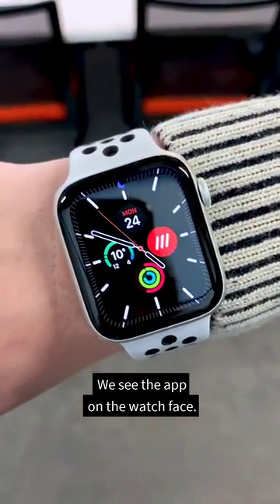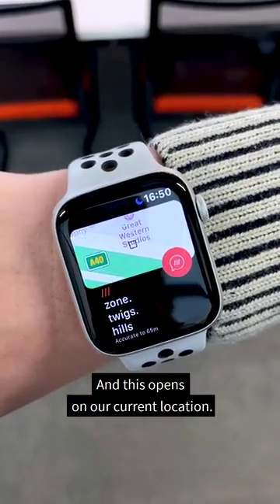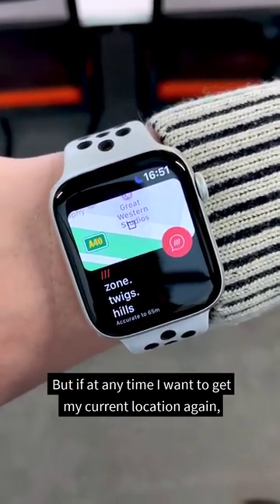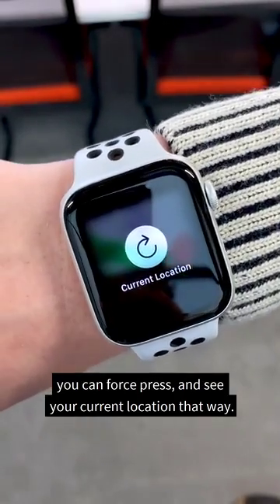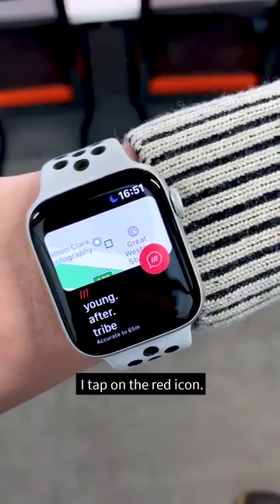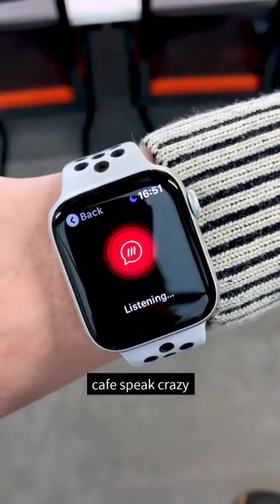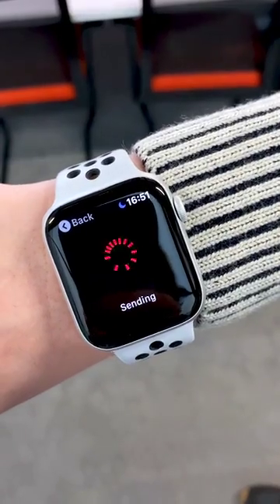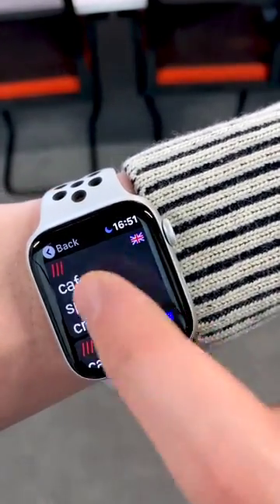what3words app on Apple Watch - product demonstration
Update the app and open what3words in your Apple Watch to discover some of our new features. Users can share a what3words address via iMessage, use voice entry available in 8 languages and navigate to a what3words address using apple maps.

About what3words:
what3words is the simplest way to talk about location. It has divided the world into a grid of 3m x 3m squares, each with a unique address made from 3 words. Now people can refer to any precise location – a delivery entrance, a picnic spot or a drone landing point – using three simple words.

what3words is helping businesses move people and goods more efficiently, and paving the way for social and economic progress in developing nations. It can be used via the free mobile app or online map. what3words can also be built into any other app, platform or website, with just a few lines of code.